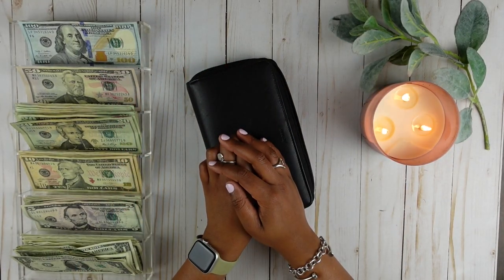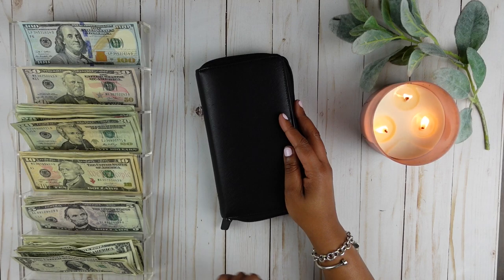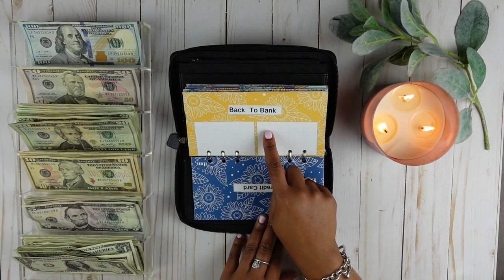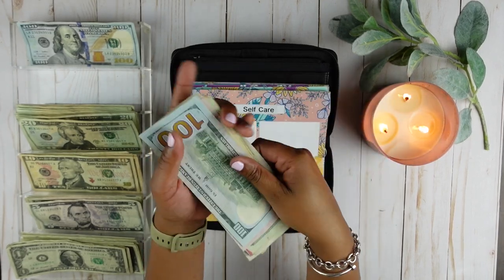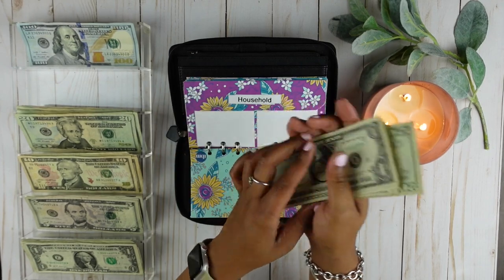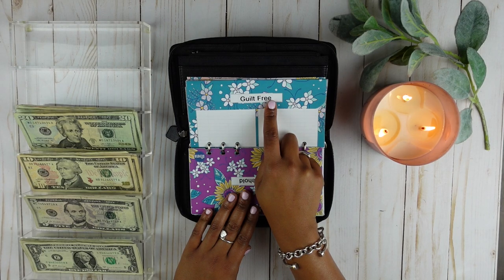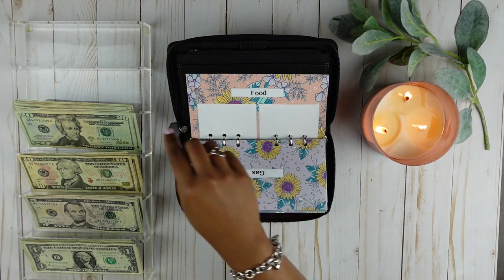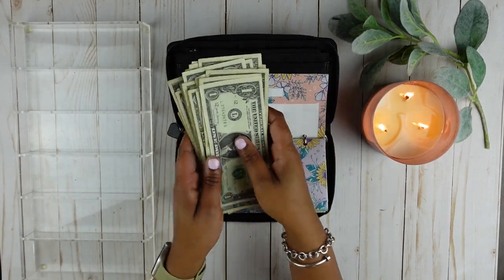$1,340 CASH ENVELOPE STUFFING |May Budget 2022 | Cash Envelopes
In todays video I'll  be stuffing my cash envelopes with my April 2022 paycheck.  We will be using the cash envelope system to stuff our variable expenses .
XOXO, Summer

Product Links

Products I Use To Budget

The Budget By Paycheck  Workbook by The Budget Mom

Weekly Budget Check-In Worksheet from All The Plans on Etsy

FiloFax Black Wallet

FiloFax Purple Wallet

Expense Trackers

Sharpie Gel Pen

A5 Hole Punched Paper

Clear Cash Tray

Products I Use To Make Cash Envelopes

Laminating Sheets